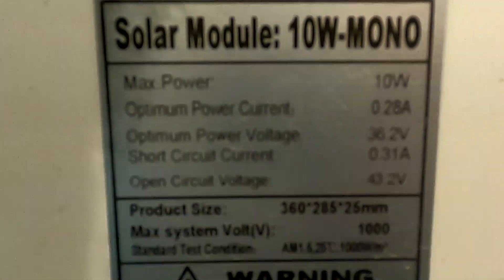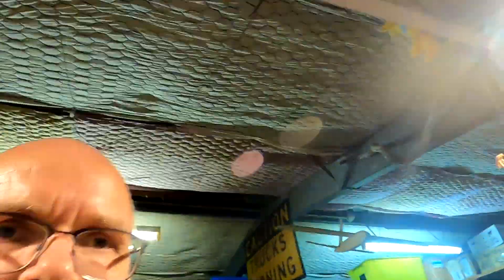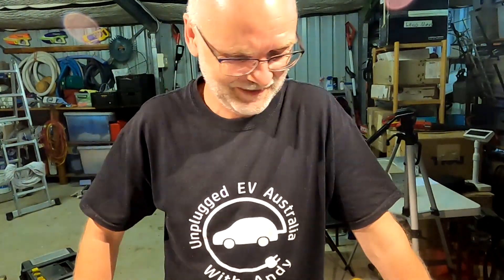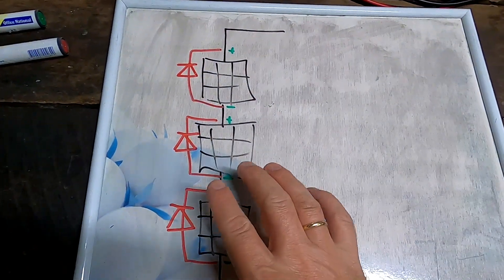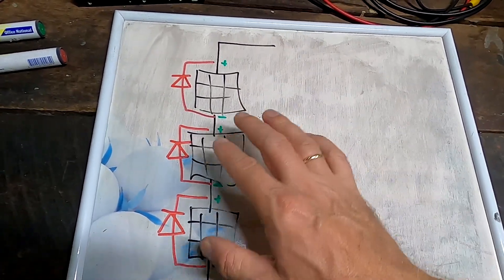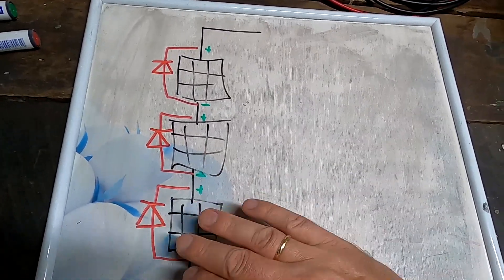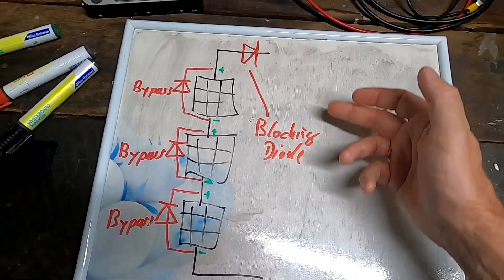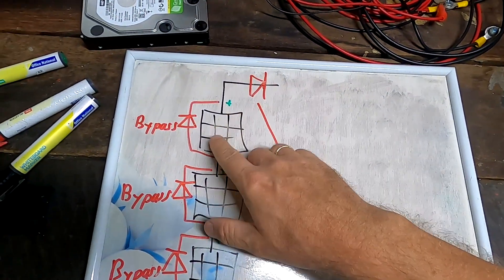Solar Upgrade EP4.1 - Bypass vs. Blocking Confusion and why solar panels DO NOT act as a diode!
So many people got this wrong after the experiment in my yesterday's video It seems there is a lot of misconception and wrong knowledge out there. I explain the difference between Bypass and Blocking diodes in all details in this video and also proof in another experiment, that solar panels don't act as diode.

Bypass Diodes: mounted in solar panel connection boxes and will bypass this specific panel if it gets heavily shaded. This diode does not prevent the current from flowing in reverse through the panel (see experiment in this video)
Blocking Diodes: mounted in series of a string of panels to prevent reverse flow of current if one full solar panel string is heavily shaded. This diode does prevent current from flowing in reverse.
Solar panels do not act like a diode. This is a wrong statement made many times. A solar panel acts like a Zener diode and allows current from flowing in reverse above a certain voltage (see experiment in this video). If you're now asking what a Zener Diode is, here is a very good video with explanation of basic electronic functions from @SimplyElectronicsOfficial